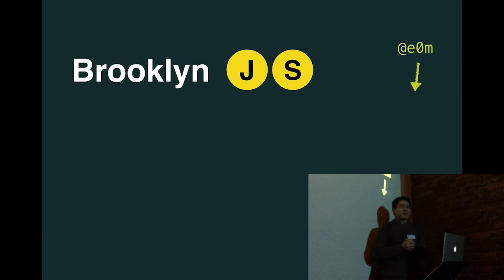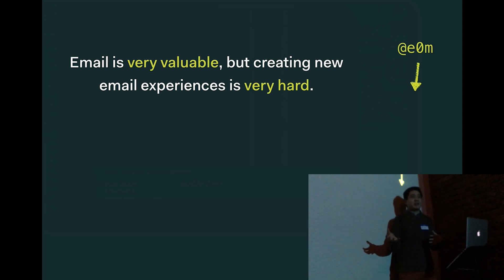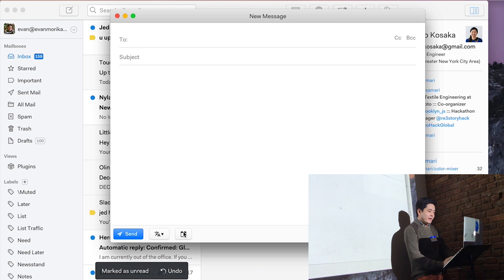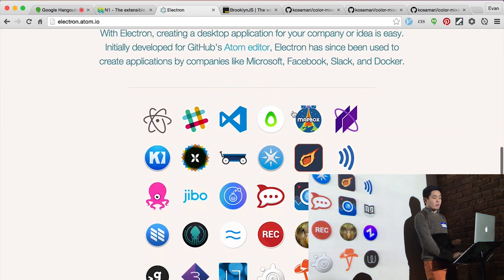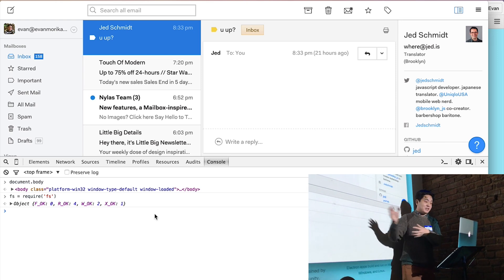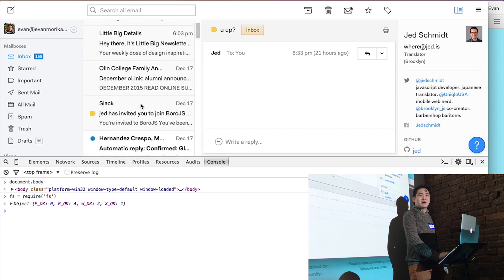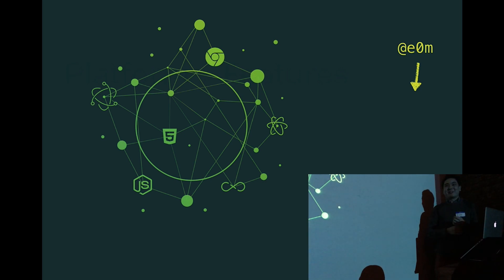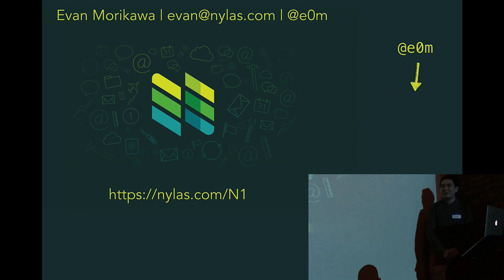Building N1 in Electron — Brooklyn.js Dec 2015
Evan Morikawa (@e0m) at Brooklyn.js looks under the hood of N1: an Electron-based extensible open source desktop email client. Electron lets javascript devs build cross-platform Windows, Mac, & Linux desktop apps. N1 from Nylas is an example of an app that stretches the feature set of the Electron platform.